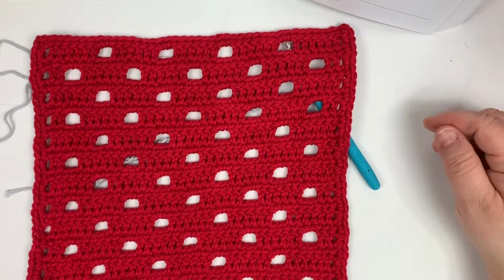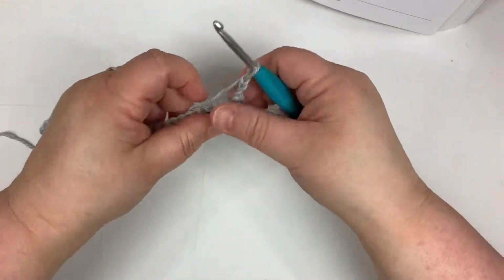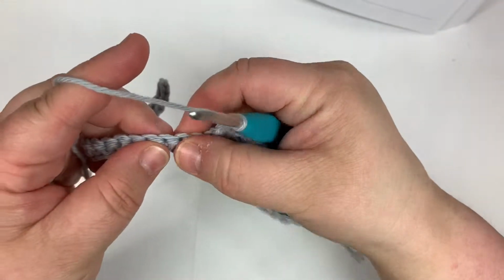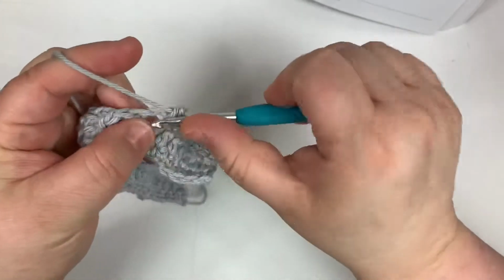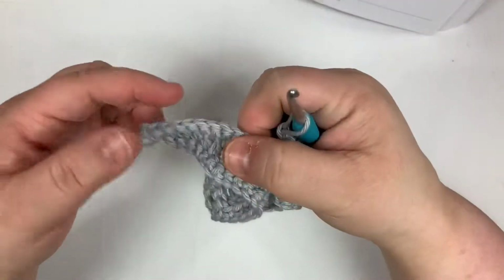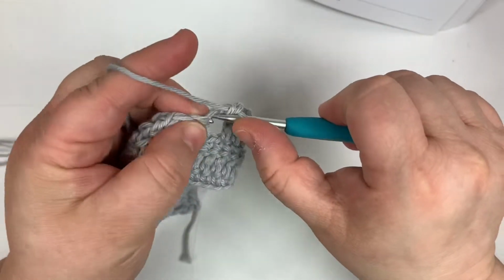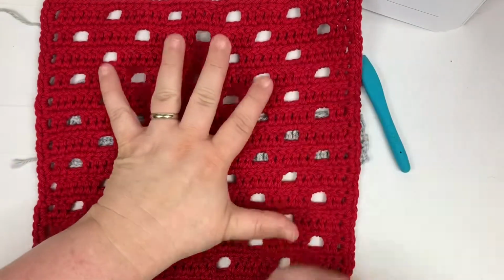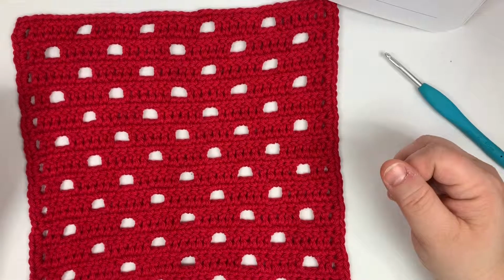Stitch of the Week #10- Perforated Pattern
This makes a great dishcloth, but it would be a great pillow too!